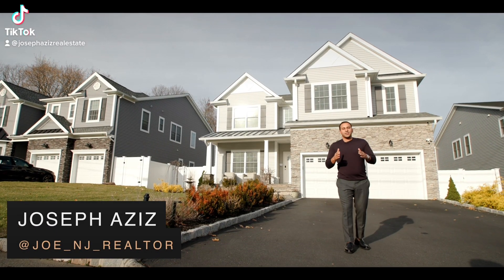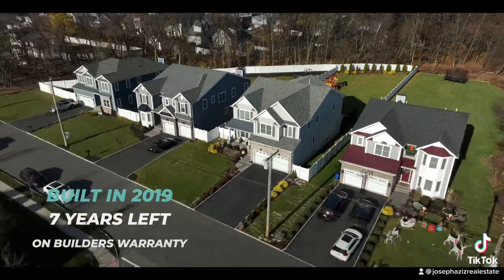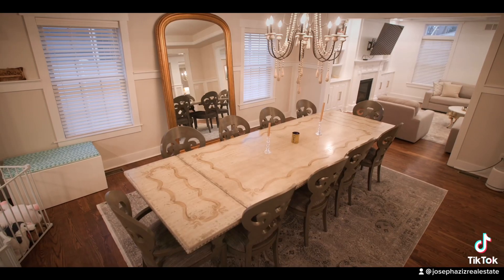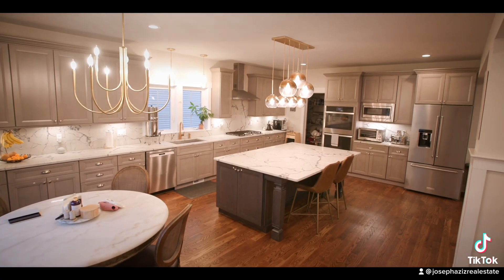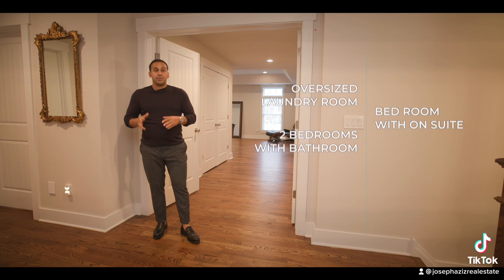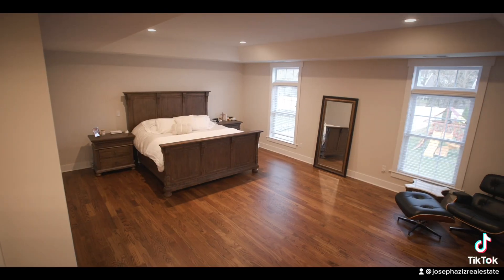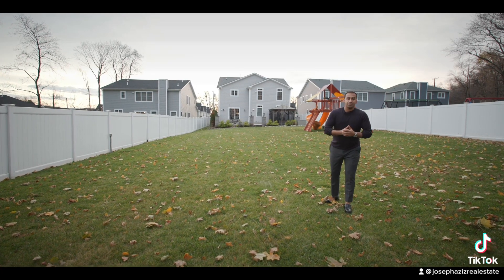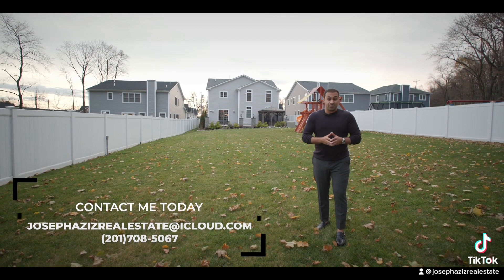Luxury Single Family in Verona, NJ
🎁 New Listing 🏠
$1,350,000
$25,000 Tax
This is the one you've been waiting for! Welcome to this elegant New Construction (purchased in 2019, 7 years left on 10 YEAR WARRANTY) colonial located in the highly desirable town of Verona, NJ. The stately 2-story home has 4 sundrenched bedrooms, and 3.5 baths with approximately 4000 square feet of living space (not including the unfinished basement). This home features countless upgrades installed post-closing by the sellers. There is a gracious Living Room, a large formal Dining Room, and Eat-In Kitchen with a center island that is open to a large Family Room with a marble fireplace and custom built-ins. Sliding glass doors open to an outdoor Cambridge paver patio overlooking a level backyard for fun and relaxation. The second floor features a spacious Primary Suite with a sitting area and a large high-end California walk-in closet. The additional three bedrooms are large with plenty of closets and storage space. There is an oversized 2-car attached garage and a large unfinished basement.  Additional INCLUDED upgrades: generator for the entire home, tankless hot water heating system, custom blinds, state of art security/camera system, sprinkler system, mature landscaping, custom built-ins in the family room, designer fixtures throughout the entire home.  All this with great proximity to NYC transportation, shopping, schools, house of worship, and most importantly 3 beautiful parks (Verona Park, Panther Park, and Cedar Grove Park).
I am giving out FREE property evaluations for those looking to sell 🤙🏽
Joseph Aziz
Prestige Property Group Montclair